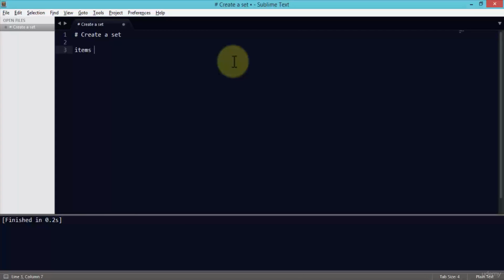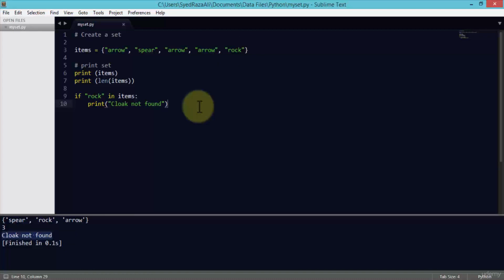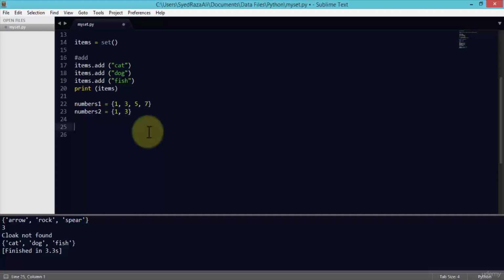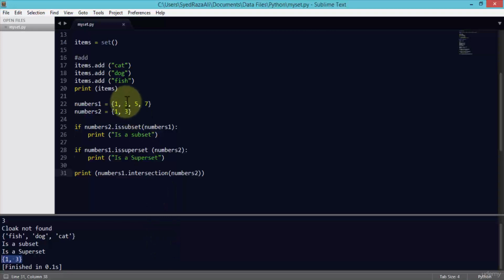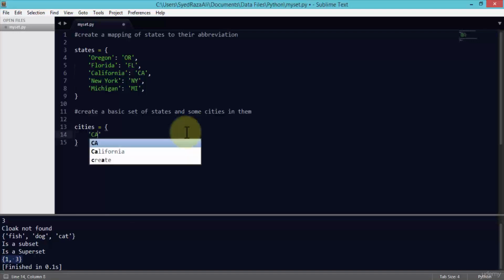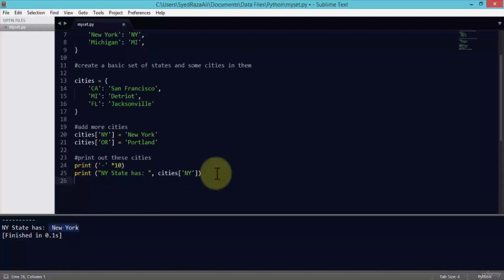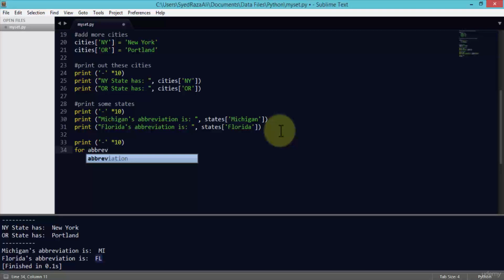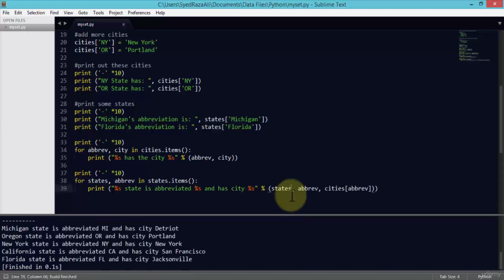3 Sets and Dictionaries